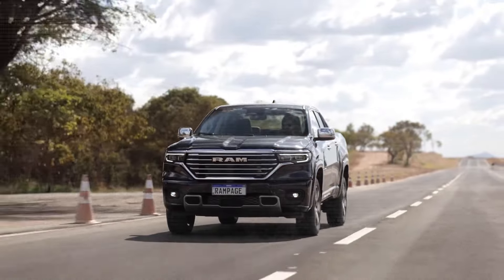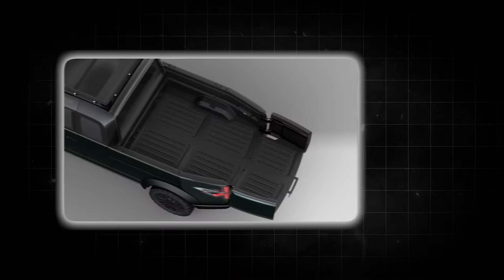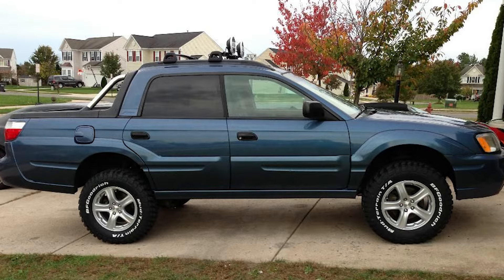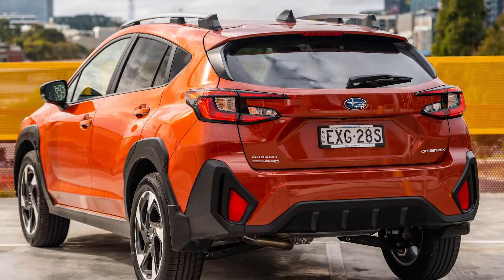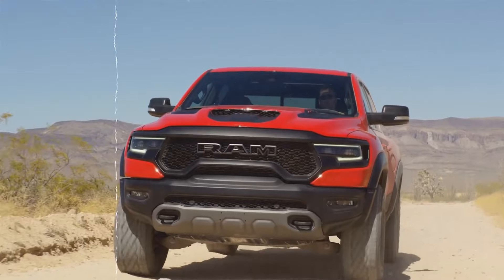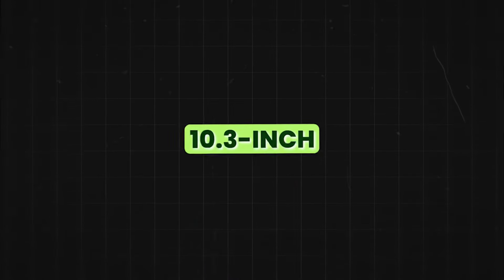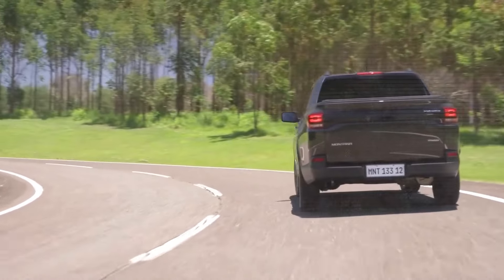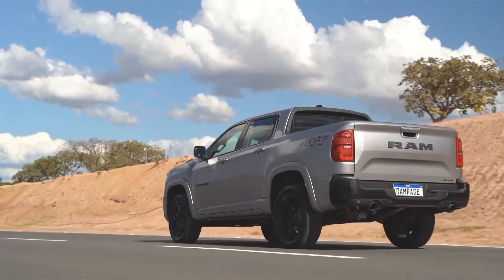IT’S HERE! ALL NEW Pickup Trucks SHOCK The Industry!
Pickup trucks are a huge deal right now, and it’s easy to see why. These trucks are not just vehicles; they're a part of American culture. People love them for their rugged looks, their ability to carry lots of stuff, and how they make you feel powerful on the road. In 2023 alone, the Ford F-Series, a popular line of pickups, was the top-selling vehicle in the U.S. for the 41st consecutive year, with nearly 900,000 units sold!

With so many new models hitting the market, it’s clear that the love for pickup trucks in the U.S. is not just staying strong—it’s getting even bigger! These are some of the best pickup trucks coming this year that shocked the entire industry!